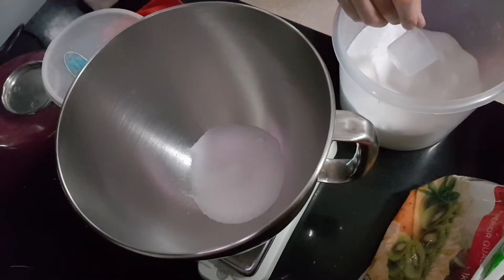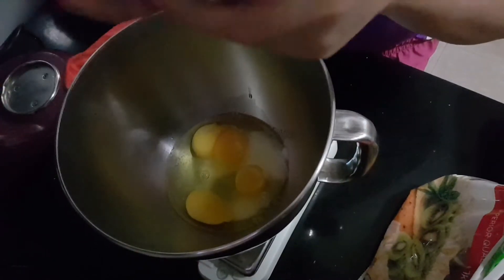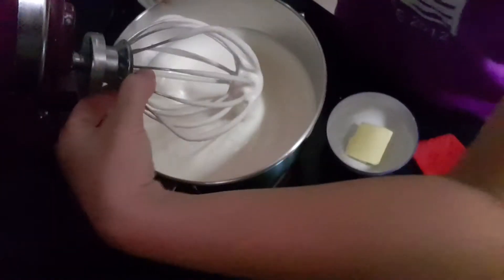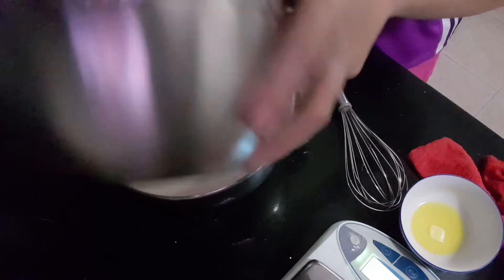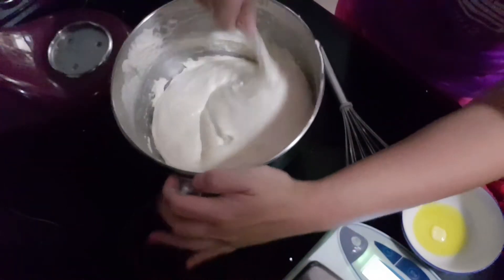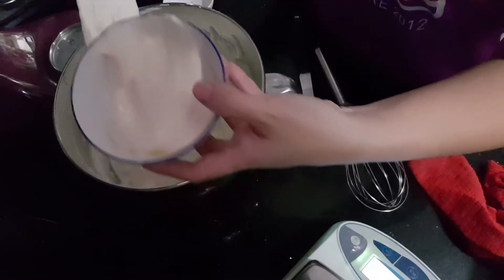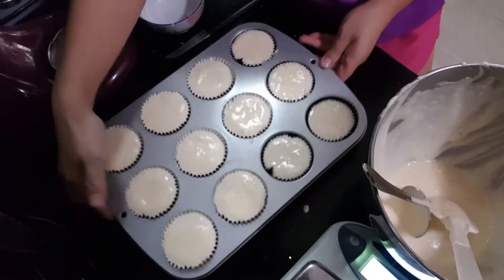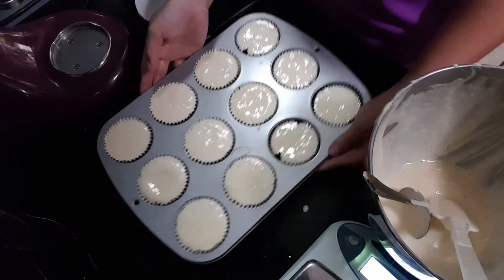The Noob Cook: 老式鸡蛋糕 Old Style Traditional Egg Cakelet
Recipe:

2 eggs
60g cake flour (Sifted)
Pinch of salt
40g fine sugar
6g melted butter or vegetable oil
6g milk
1/2 tsp vanilla extract

Optional:
1/2 tsp sponge gel/ovalette

180°C 20mins